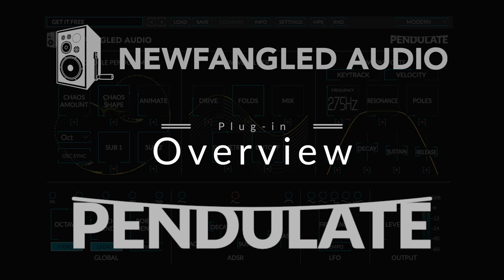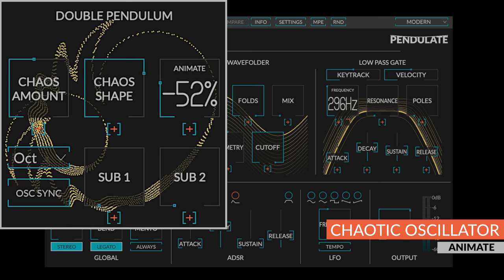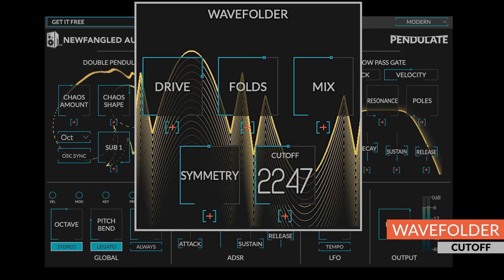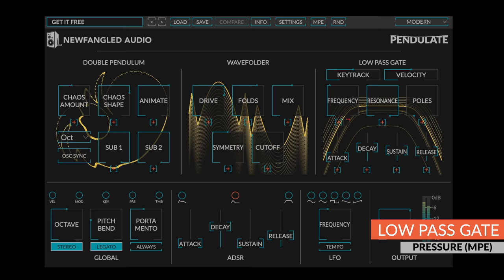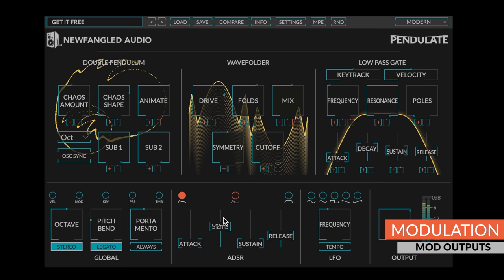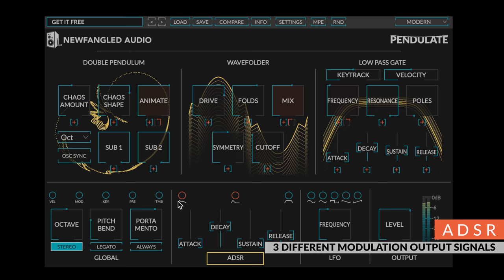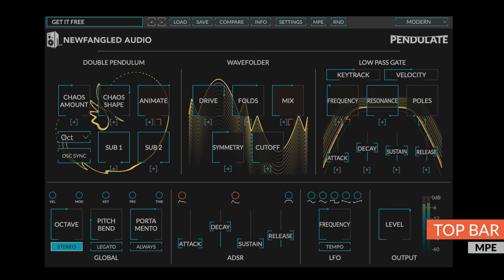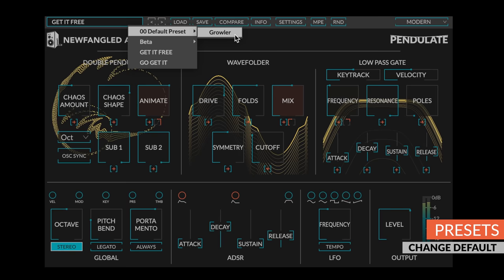Introducing New Pendulate Plug-in - A Free Chaotic Synth by Newfangled Audio (Overview)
Introducing Pendulate, a chaotic monosynth by Newfangled Audio. Pendulate uses a brand new oscillator design to produce sounds different from any other synth. It features a chaotic oscillator based on a double pendulum. What initially looks random actually contains underlying patterns of interconnectedness, constant feedback loops, repetition, self-similarity, fractals, and self-organization. When designing the Pendulate oscillator we took great care to bring out these underlying patterns. The result is an oscillator that can smoothly fade from a sine wave to total chaos, with an expanse of territory to explore in between.

0:15 Chaotic Oscillator
1:36 Wavefolder
2:40 Low Pass Gate
3:50 Modulation
5:55 ADSR
6:31 LFO
6:55 Output
7:07 Settings/ Top Bar